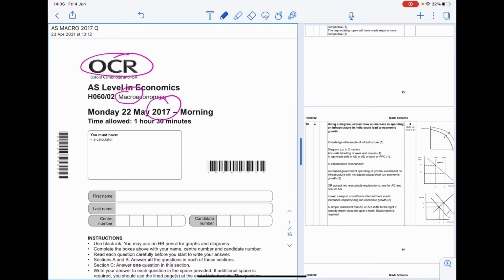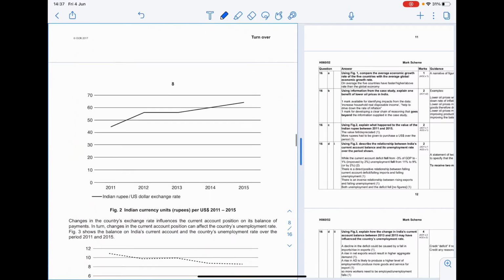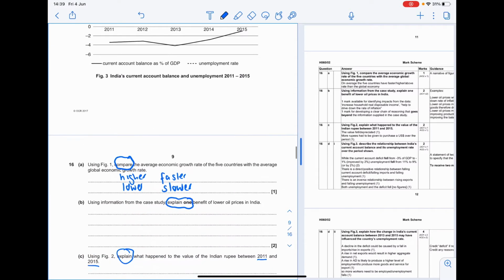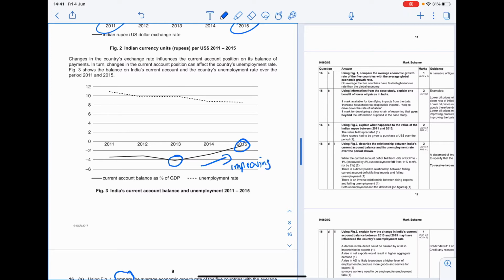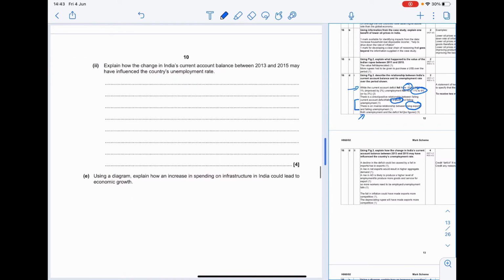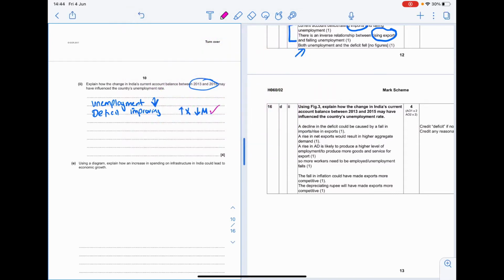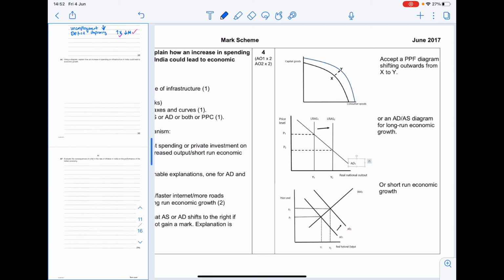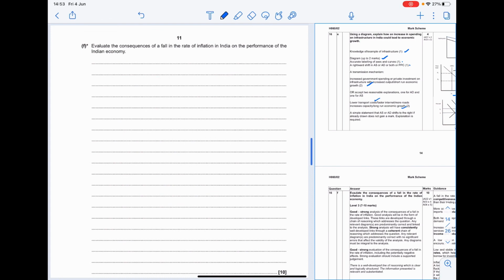OCR AS Macro 2017 Short answers